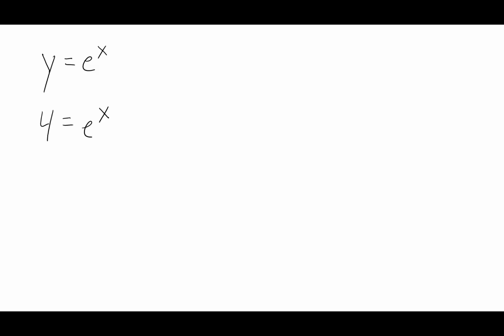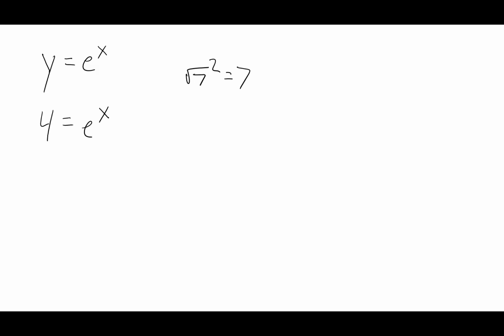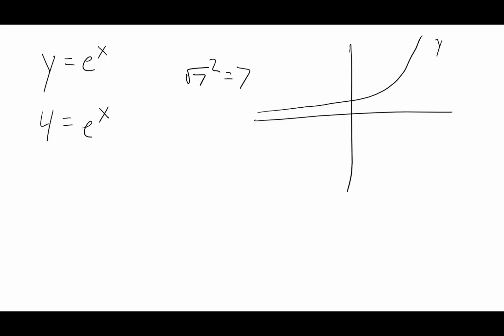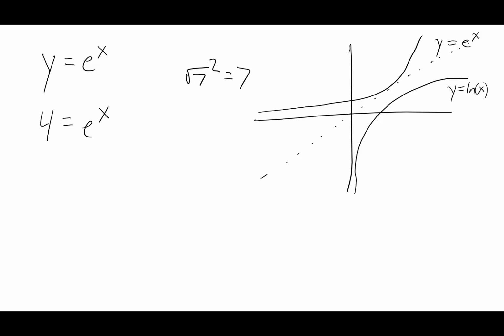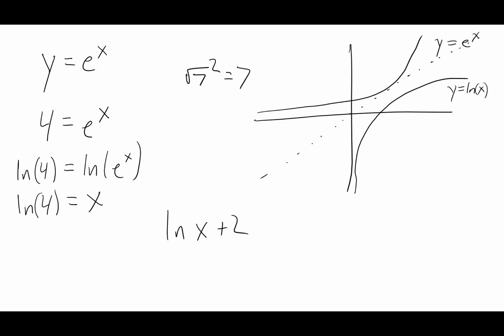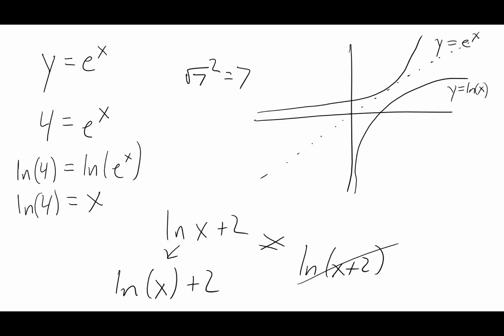Solving Exponential Equations with Logarithms